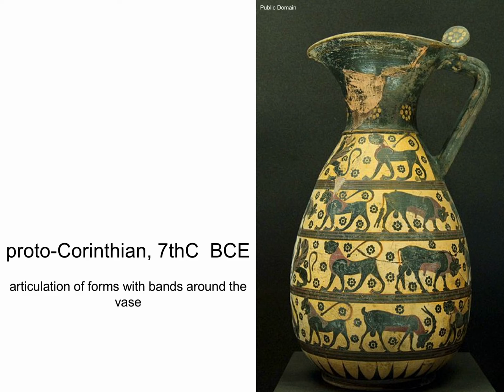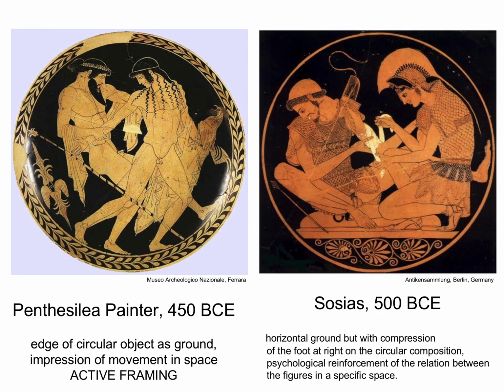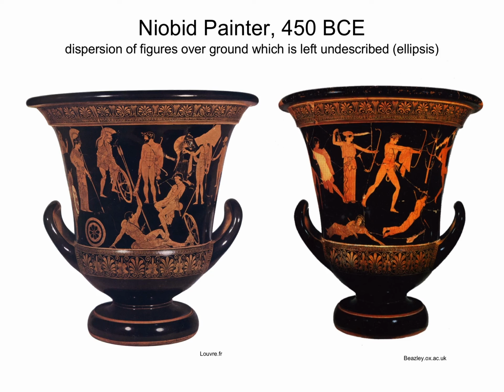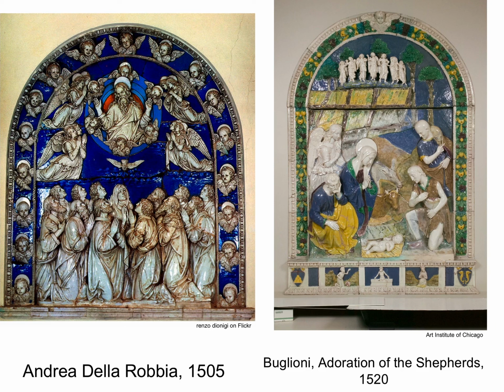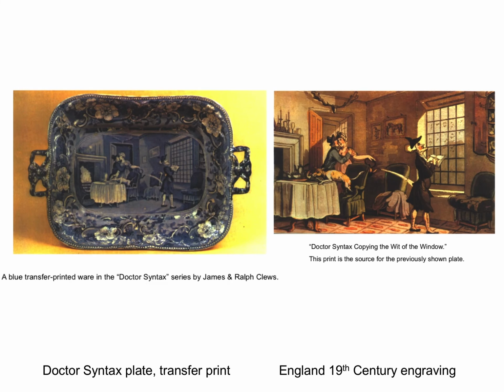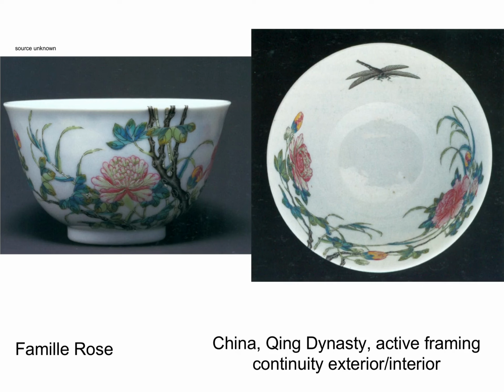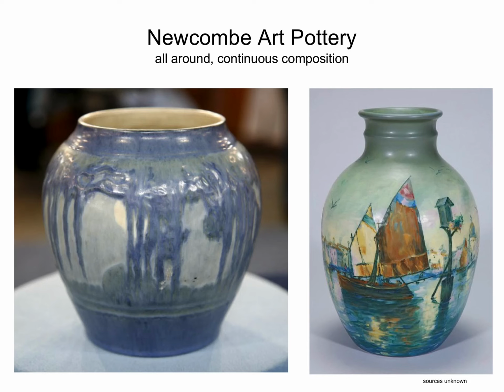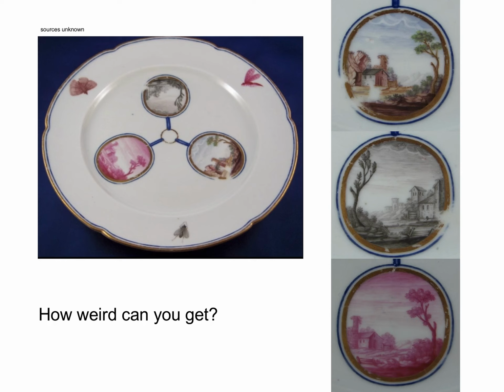Narrative - Ceramics! The Art of the Future? - History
A comprehensive overview of the history of ceramics from its inception in the neolithic to today, using an original and effective framework.